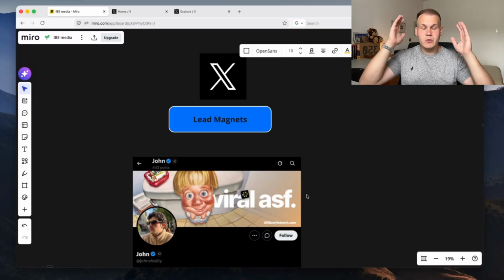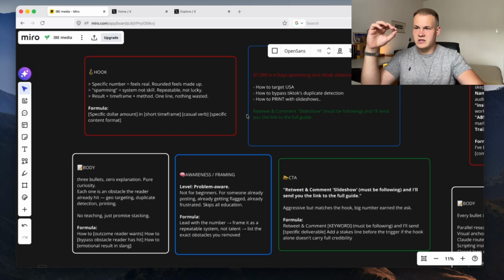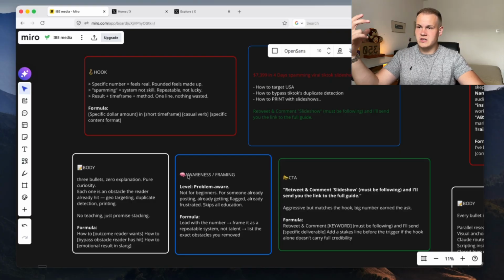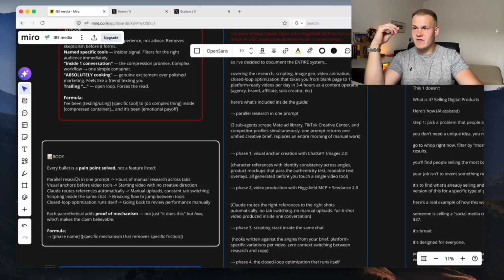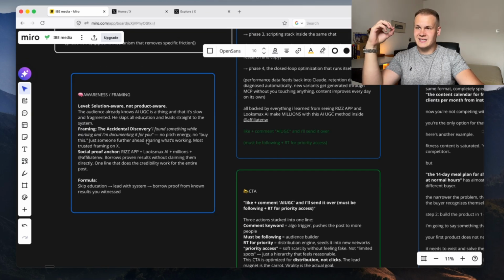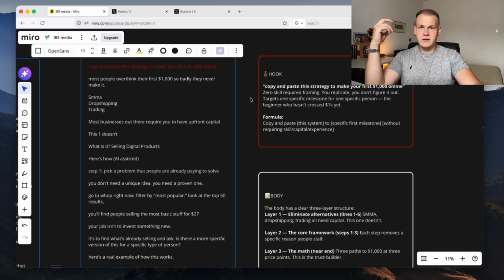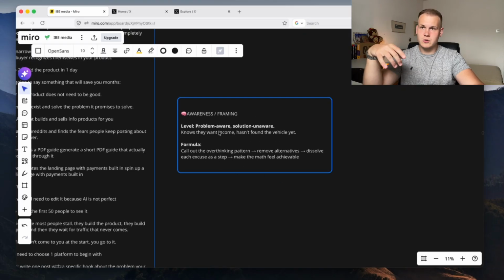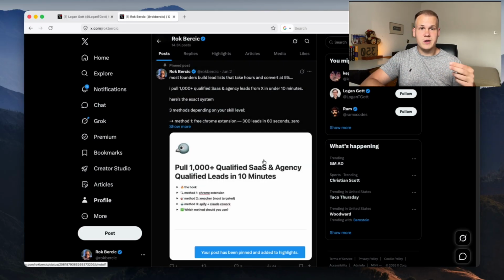How To Do TOP Lead Magnets on Twitter w/ Claude AI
How to do lead magnets on twitter in B2B niches under 9min w/ Claude AI SOP 100+ lead magents formula templates

0:00 - Intro - How to do lead magnets on twitter
0:21 - why most lead magents don't convert?
1:21 - how to create lead magnet step by step
1:44 - lead magnet funnel
2:18 - lead magnet examples - post 1
3:38 - how to create a lead magent people want - post 2
6:04 - best lead magnet funnel - post 3
7:39 - get more leads & go viral - 3 habits
7:45 - habit 1
8:00 - habit 2
7:45 - best lead magnet funnel - BONUS